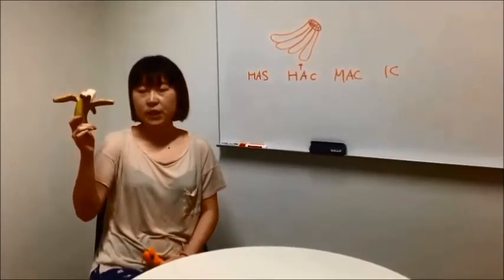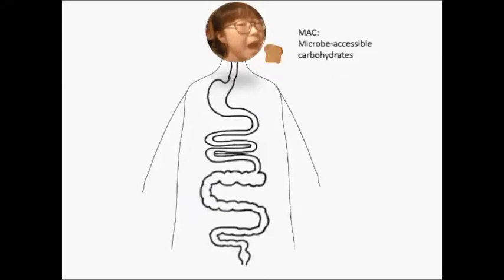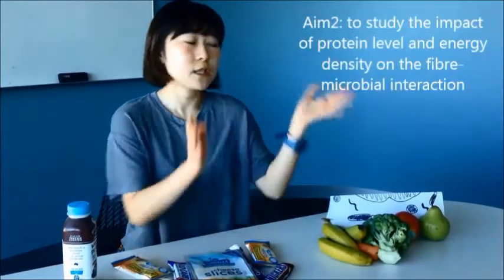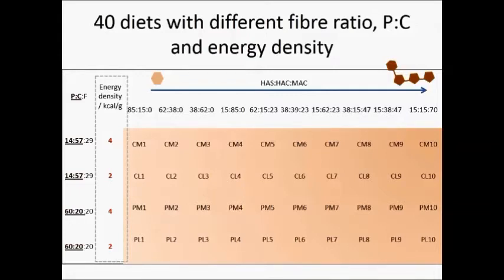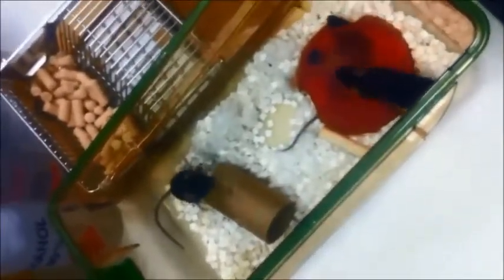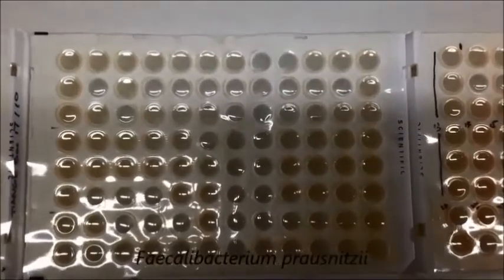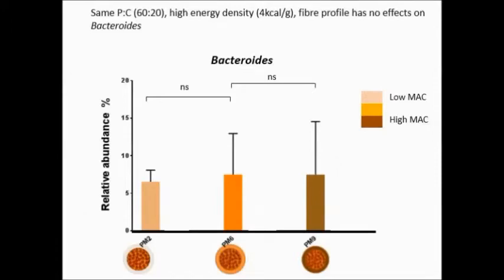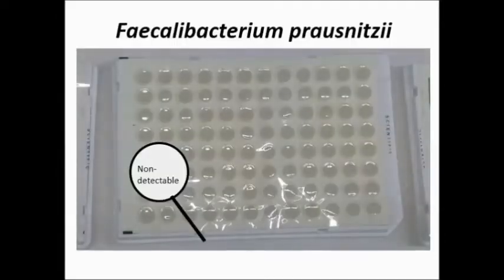Feed your gut microbes Tiange Monday Night